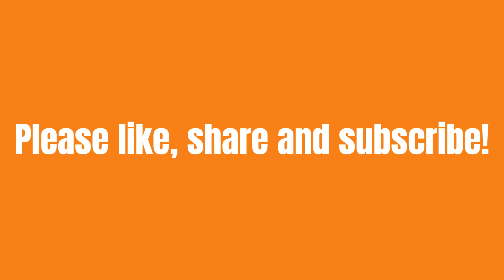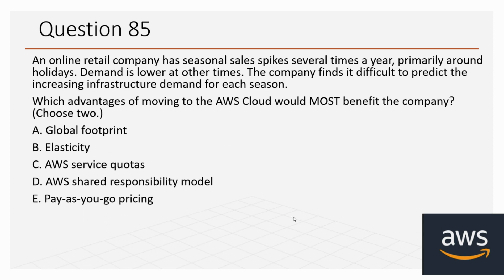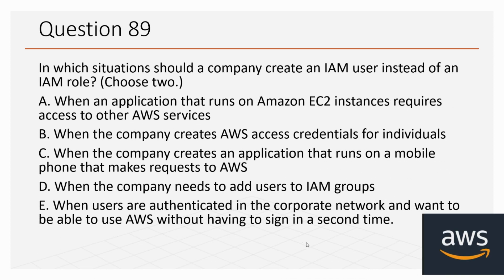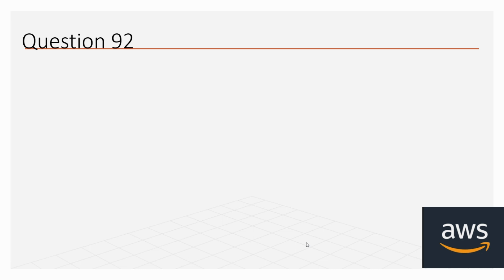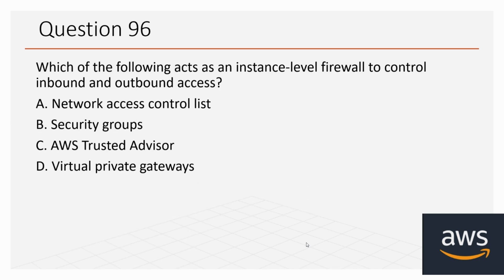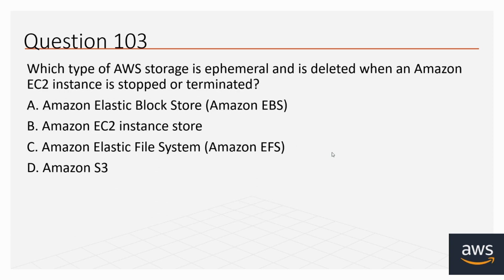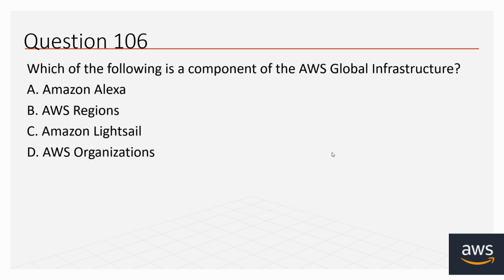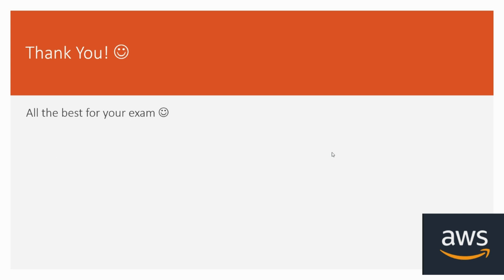AWS Cloud practitioner Real Exam Questions 2023 - Part 7 | Latest questions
Hello All, 😊
In this video, I share AWS Cloud practitioner Real Exam Questions - Part 7. I will be uploading more videos on AWS CP exam questions and answers.
These are the latest AWS CPE question answers which helped me pass my exam successfully.

Go check it out! I hope this video will be helpful and informative for you guys!